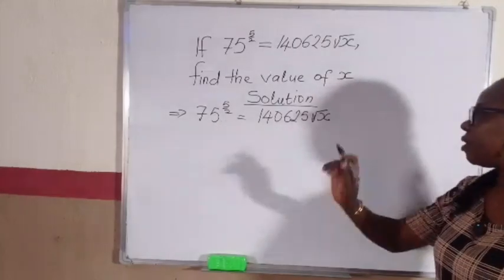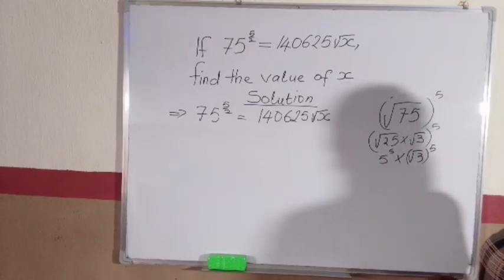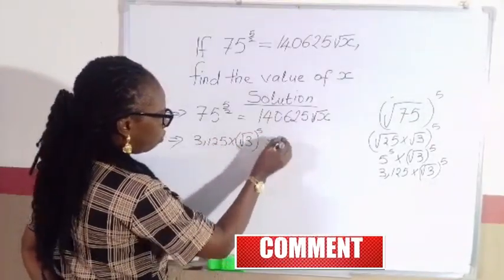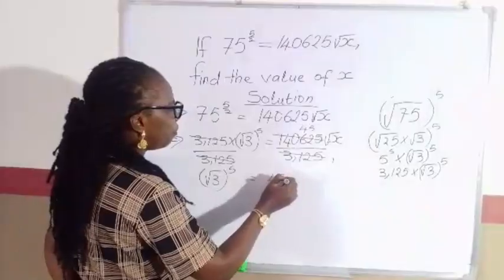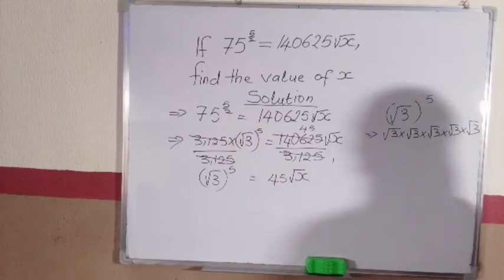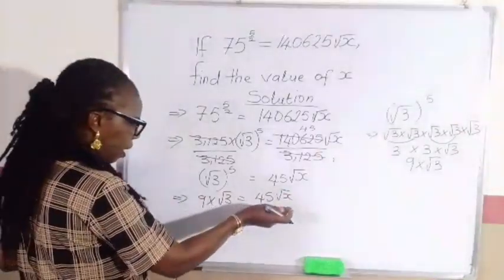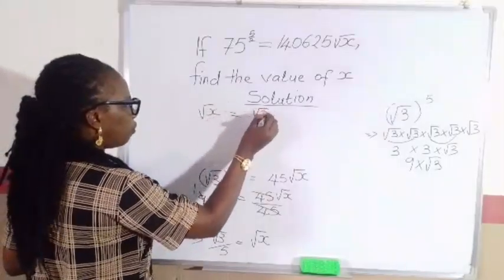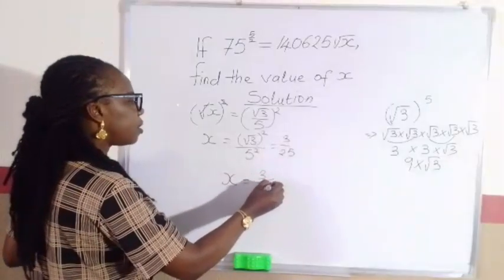Find The Value of X | Challenge #9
In this tutorial, we solve a challenging indices and surds problem involving fractional indices and square roots. The question looks complicated at first, but with the right exponent laws and a careful simplification strategy, you can find the value of x step by step.

This video is perfect for students preparing for WAEC, NECO, JAMB, GCSE, IGCSE, SAT Math, and other mathematics examinations.

🧠 Challenge: Try solving the problem yourself before watching the solution!